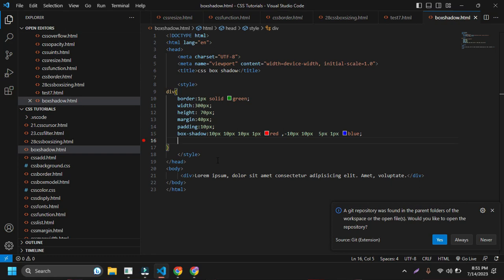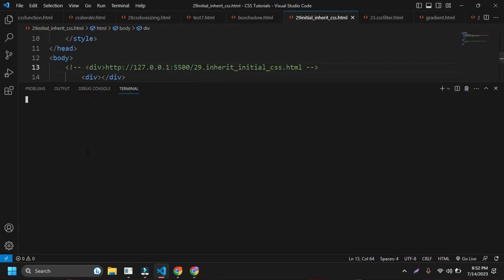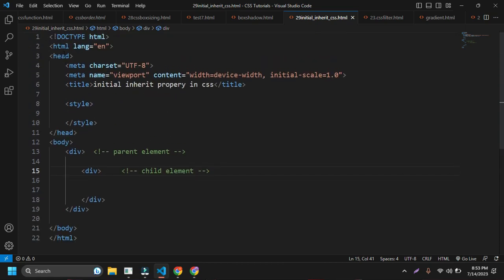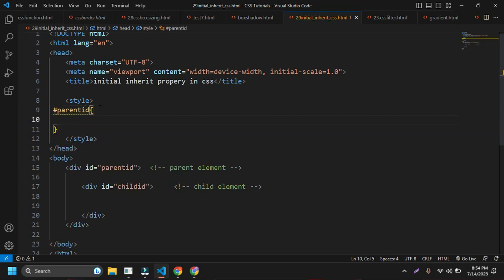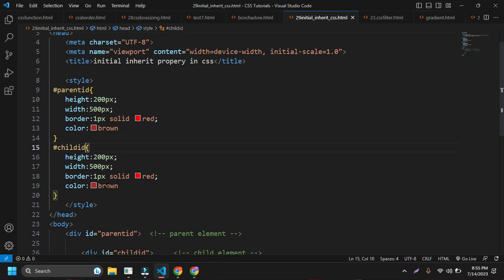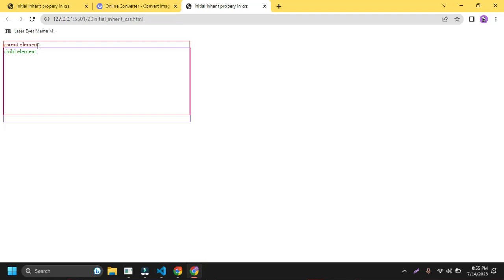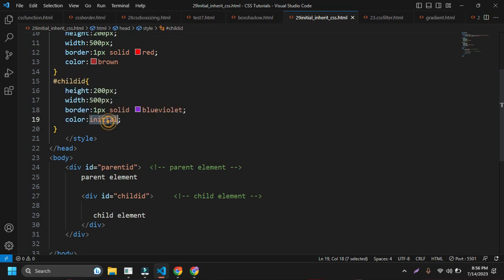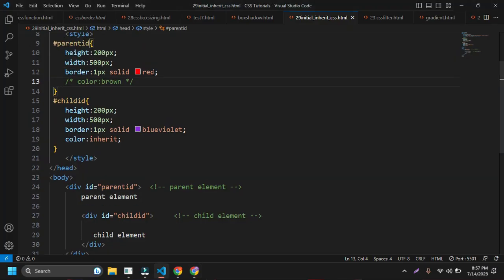29 css inherit and initial propery